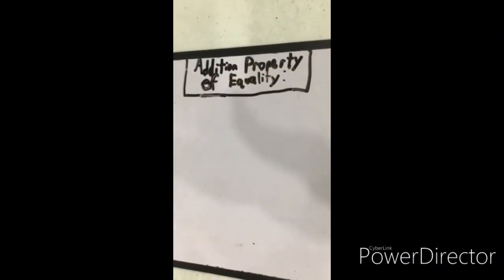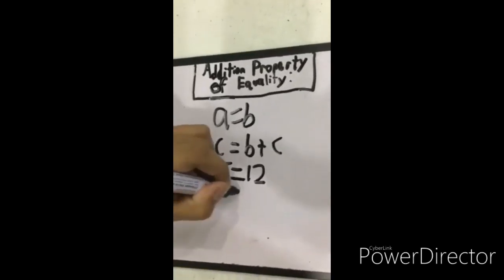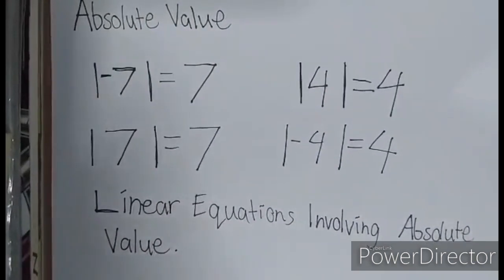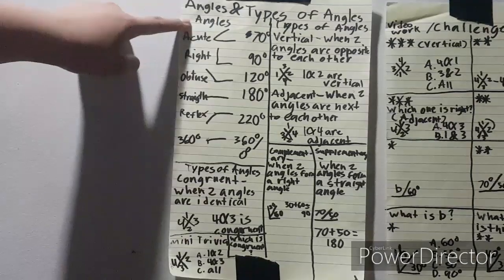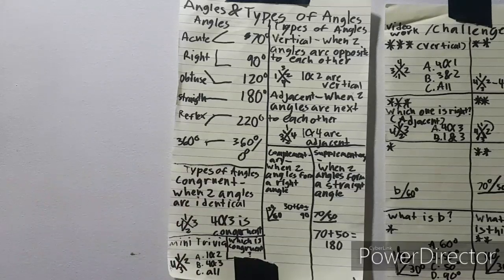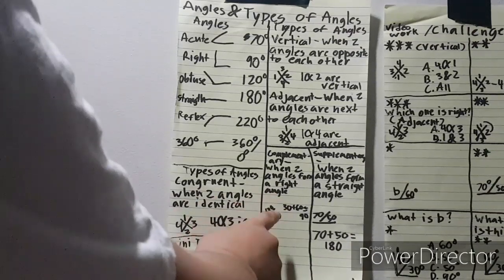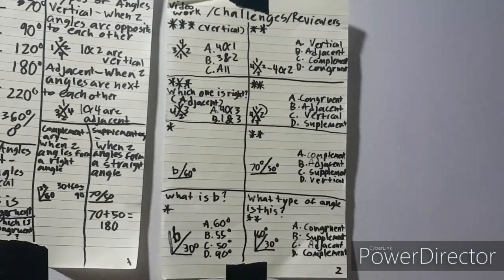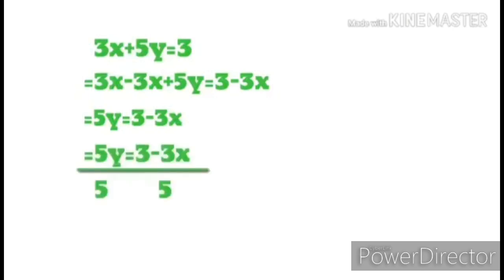Math Mantics Math Video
This is for school, no rude comments pls